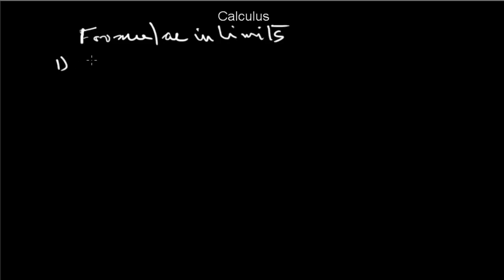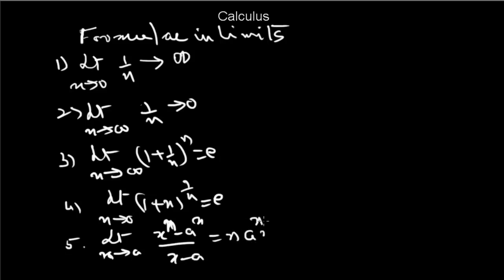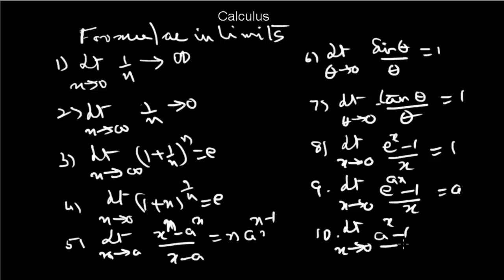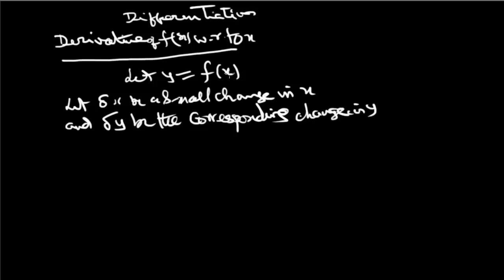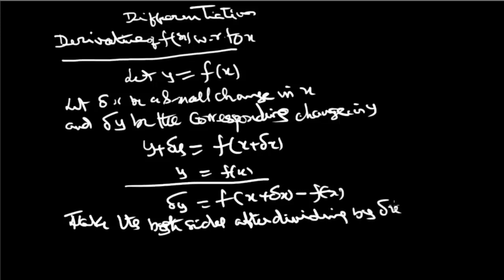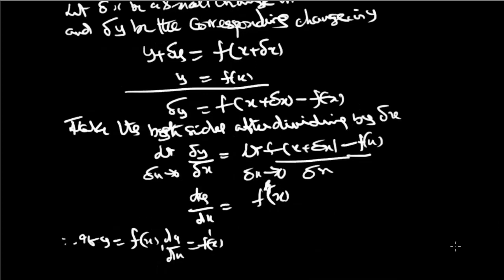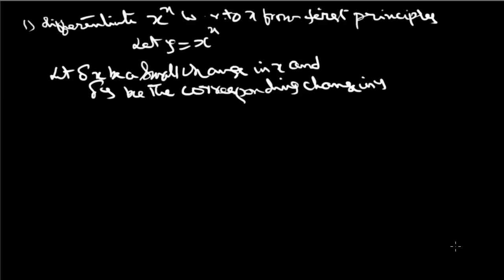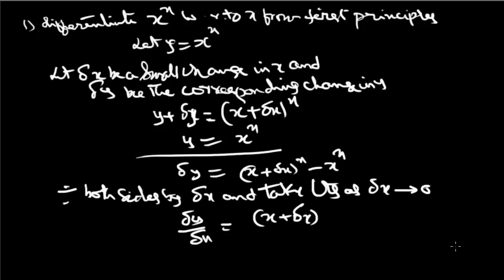Differentiation part 1 of 33